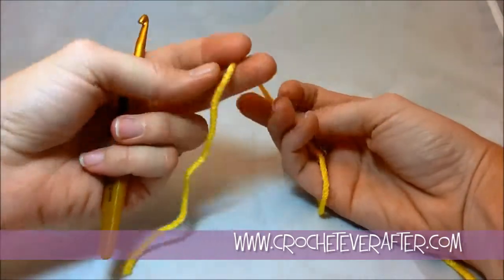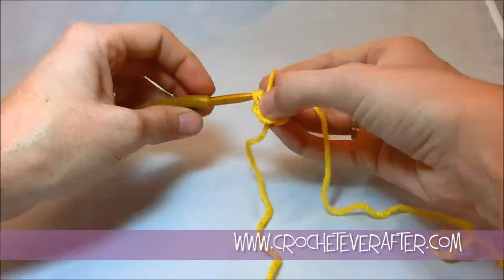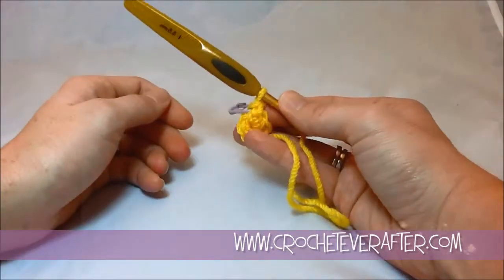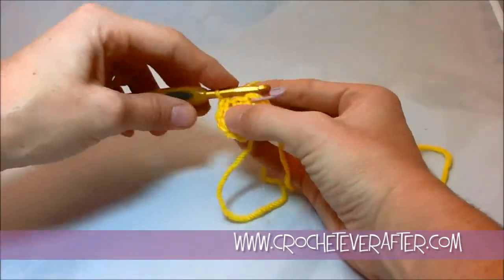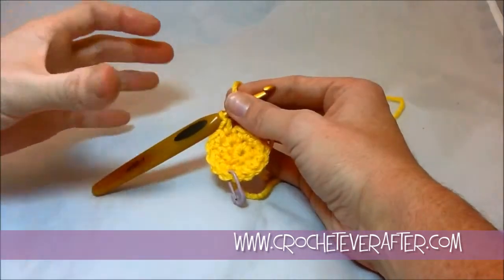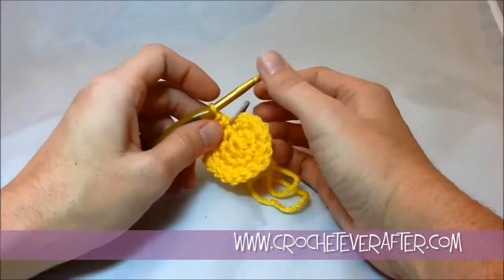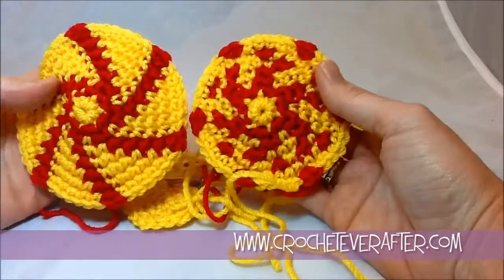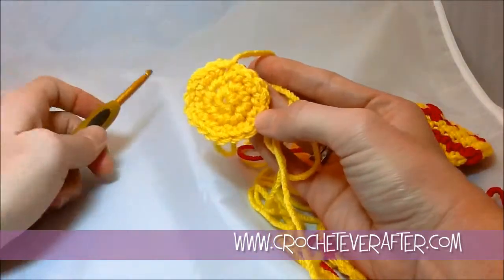Left Hand Single Crochet Tutorial #13: Increasing in SC When Working in the Round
See the left hand perspective of increasing in single crochet when working in rounds.